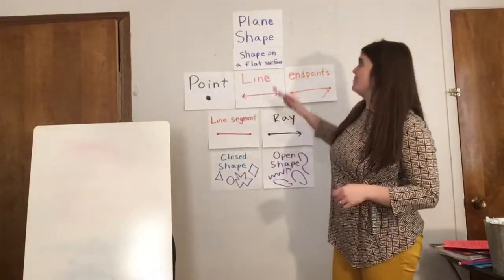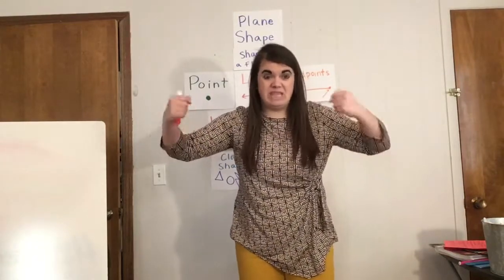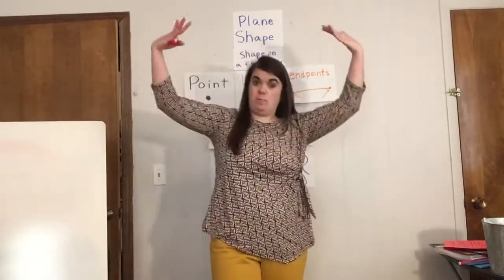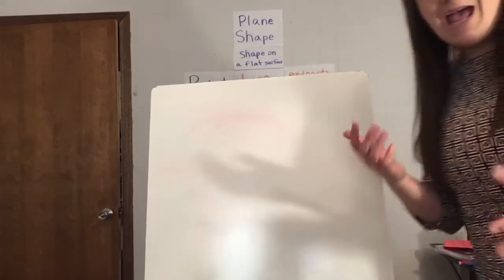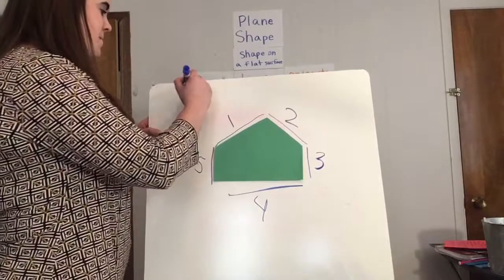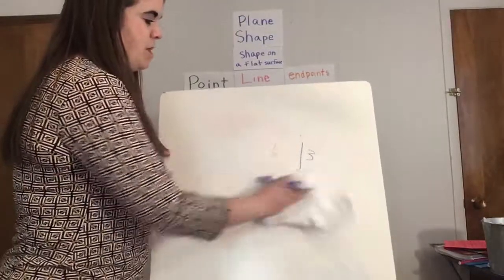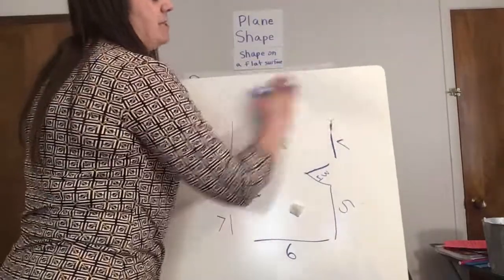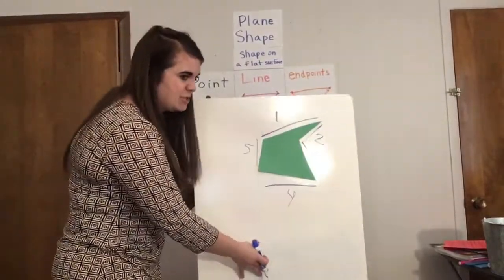Describing plane shapes part 2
Do the activity when done!